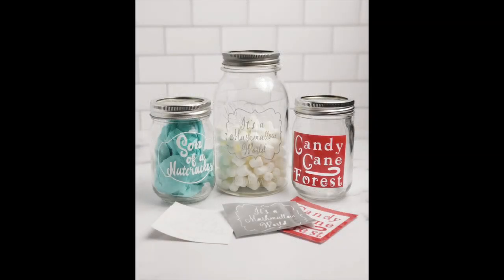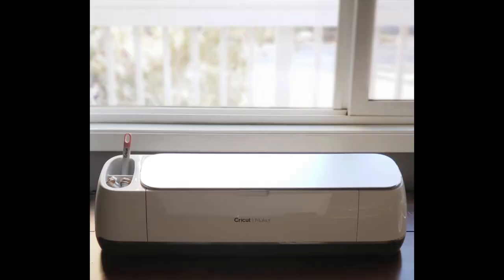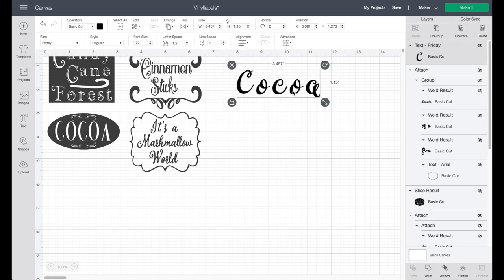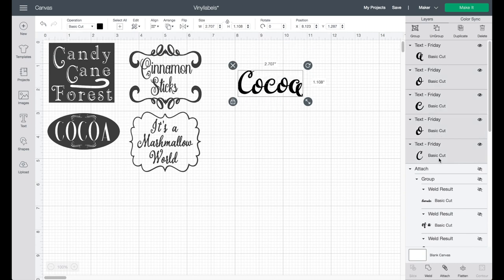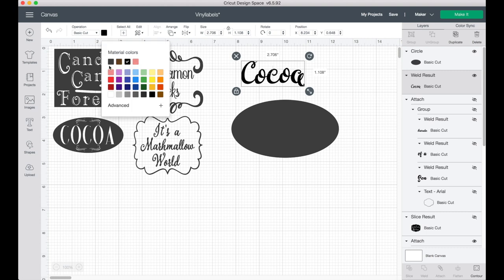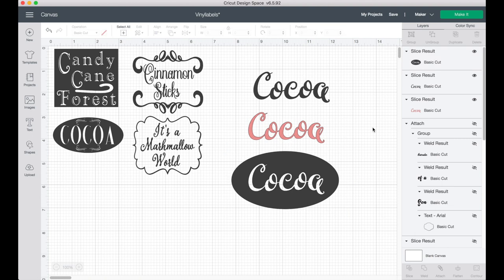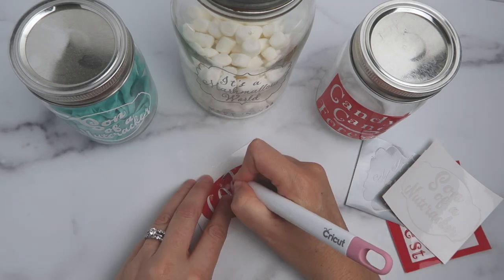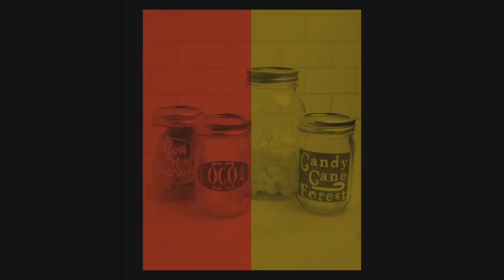DIY static cling removable labels for Mason jars, pantry organizing, decoration. *Easy!!*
If you love the look of custom vinyl labels and stickers but don't like them being permanent, these are for you! Using Cricut Design Space, your Cricut, and static cling vinyl, I will show you how easy it is to create removable vinyl labels you can use and re-use on any type of glass container you like! Create fun decor, organize your pantry, mark spices, decorate pictures, organize your craft room, or create party decor. So many options!
Piece of advice, save your paper backing to your vinyl labels so you can put them back on there when you remove from your glass jar.